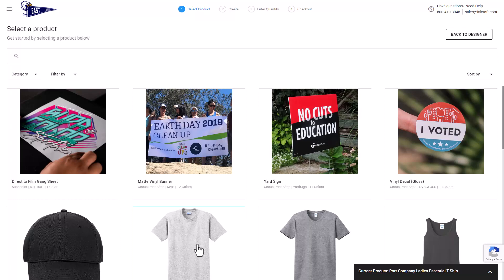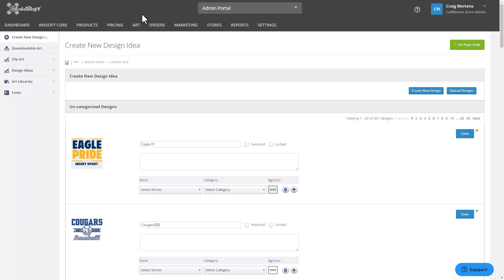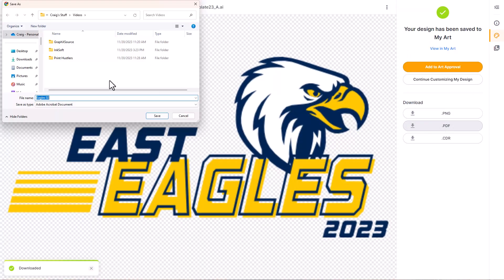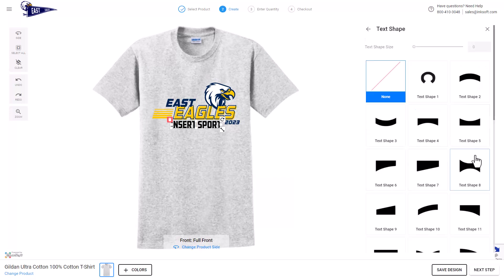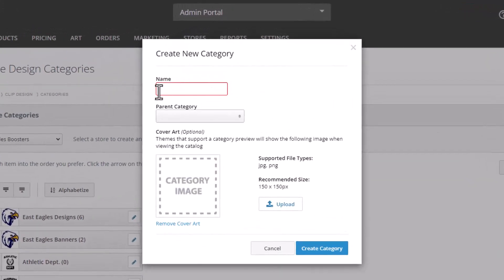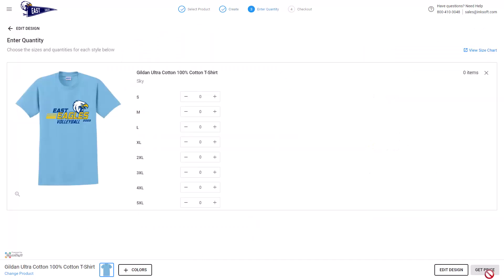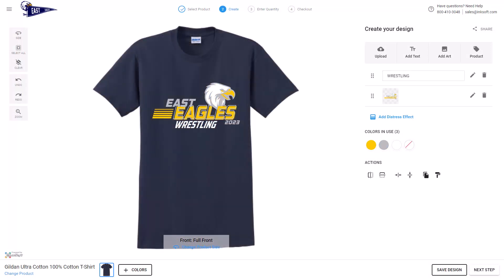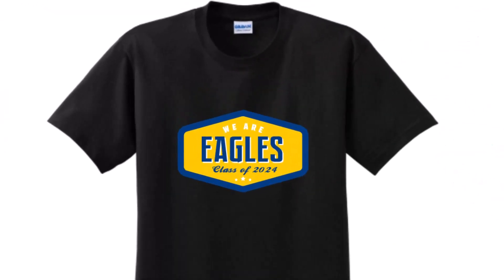Best Practices: Creating and Adding Editable Custom Designs to the InkSoft Designer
The InkSoft Designer is a powerful tool that makes it easier for your customers to buy from you and will help you to grow your business. In addition to using the Designer to have clients upload their own artwork or edit stock designs, you can create your own customized designs and populate them into your stores or a specific store for a client. This video will show you best practices as well as the process for setting up custom designs in your InkSoft Stores using the InkSoft Designer.